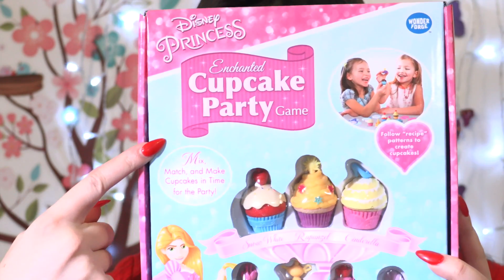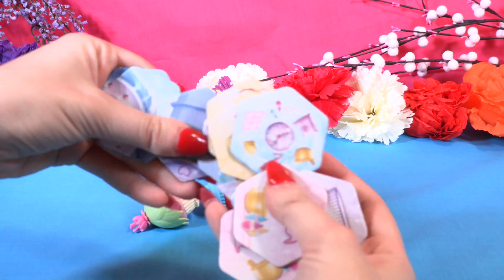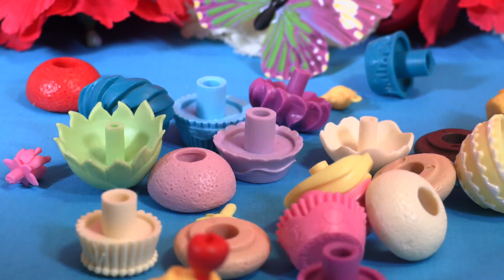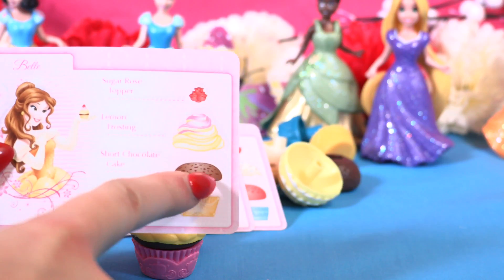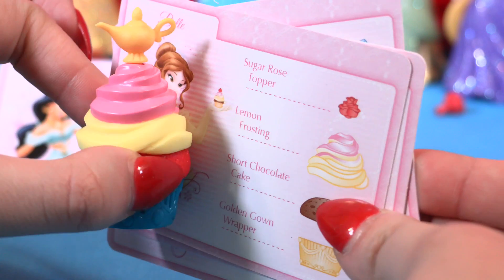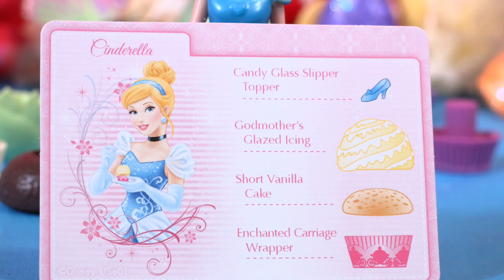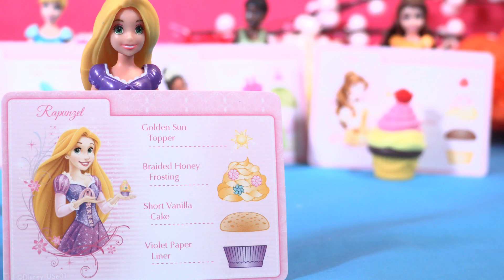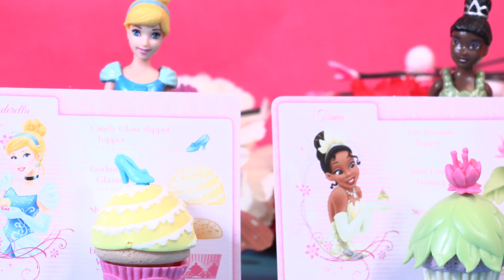Disney Princess Cupcake Party Game - Find the right Cupcake for the right Princess!!!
We are gonna be opening this amazing disney princess play-set which includes a cupcake for every princess!!! Are you gonna find the right one? Jump in, come on!!! 💖 Love youuuu!